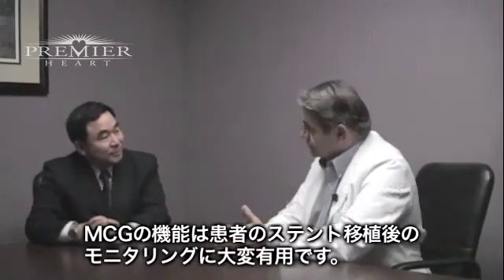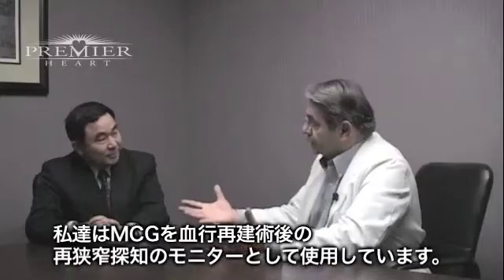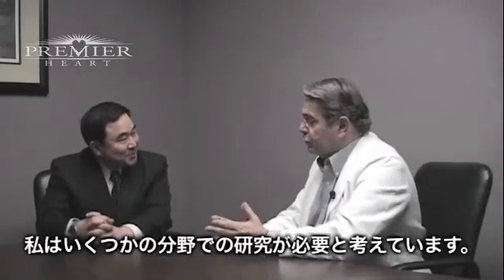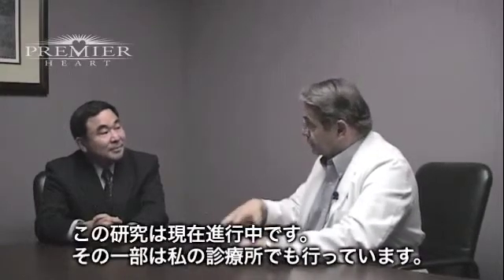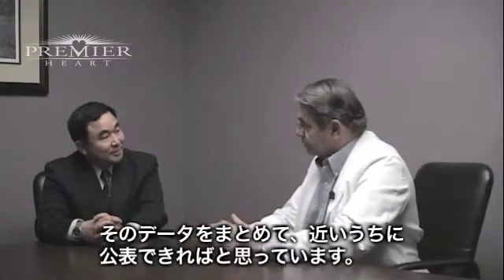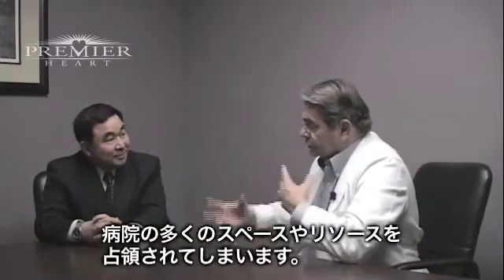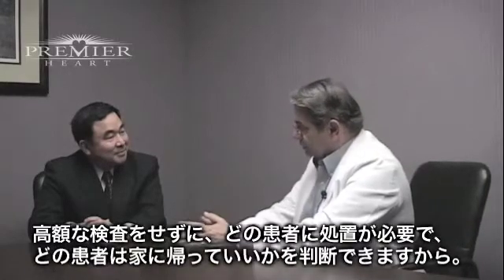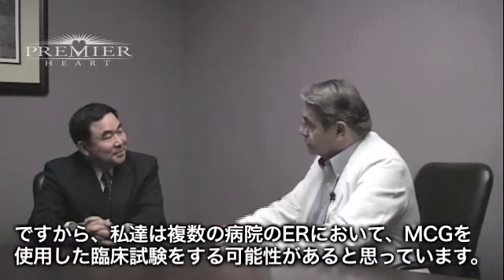心臓病診断装置 [プレミアハート MCG] 3/3 Dr.ストロベック & Dr.板橋 明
最先端 心臓病診断装置 プレミアハートMCGに関する、埼玉骨疾患研究センター所長 板橋明先生とHeart-Lung Associates of AmericaのDr. John Strobeckによる対談。Part3